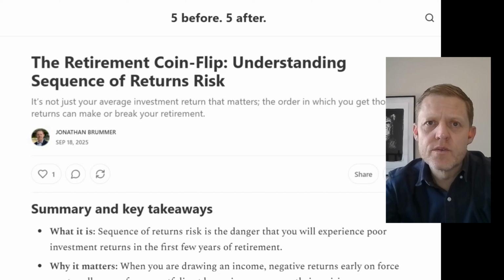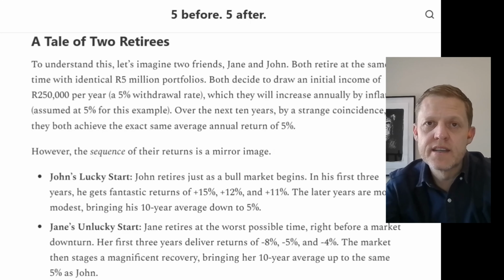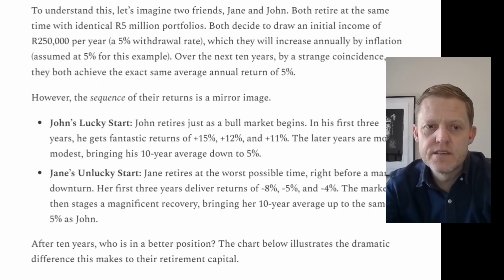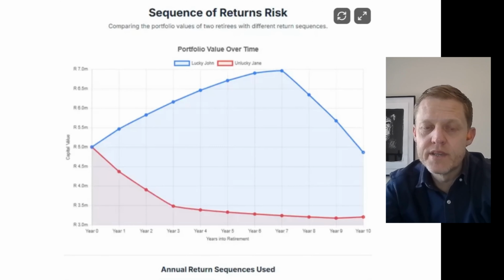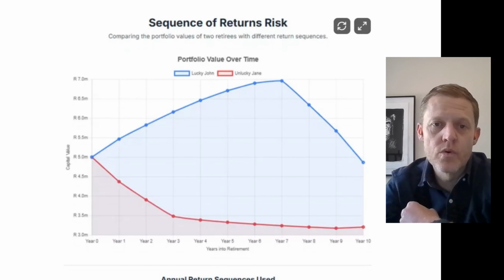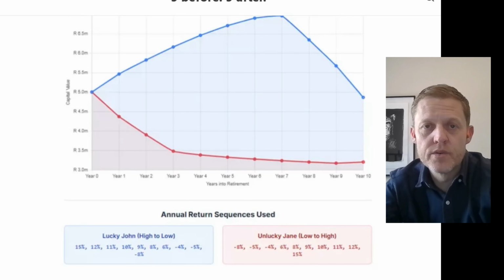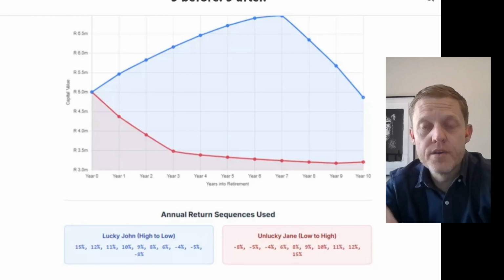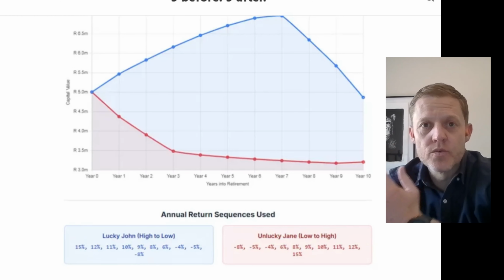Ep 1 | The Retirement Coin-Flip: Understanding Sequence of Returns Risk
In this episode, I discuss the critical concept of sequence of returns risk in retirement income planning. I explain how the order of investment returns can significantly impact the sustainability of retirement portfolios, using a comparative example of two individuals with identical portfolios but different withdrawal experiences. Strategies to deal with this are introduced, including the importance of managing withdrawal rates, being flexible with income, and utilising buffer assets to mitigate risks associated with market fluctuations.

For more on sustainable withdrawal rates and the impact of flexible spending